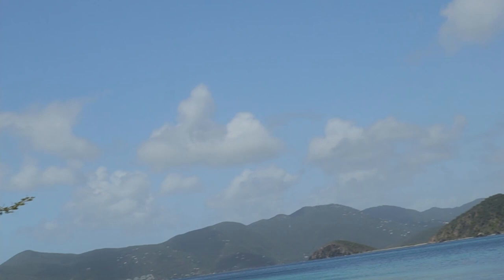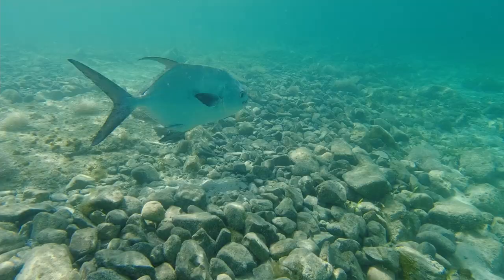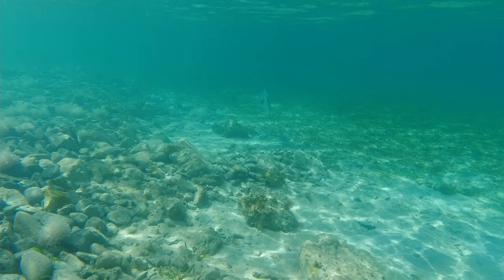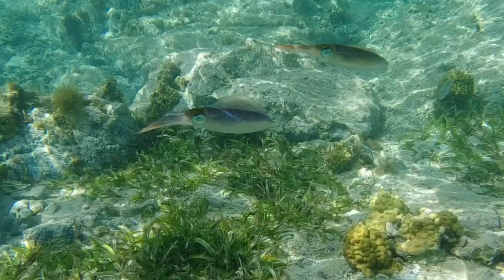Exploring St John USVI // Hansen Bay Beach // Best Beach of St John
We took a day trip over to St. John from St. Thomas for Labor Day and we went to Hansen Bay Beach. This was actually our first time on this beach and it was amazing. We were told it was one of the best places in St. John to go snorkeling and it did not disappoint. We saw a big Permit, sea turtles, squid, truck fish, and many other fish. It takes about 30 minutes to get there after the ferry drops you off in Cruz Bay. We got there early and we had the beach to ourselves for the morning. Other people started showing up around 10:30 or 11:00. The views are gorgeous and the snorkeling was great

Tidal Sports Snorkel Mask
Tidal Sports Snorkel
Tidal Sports Fins

Travel Gear

Packing Cubes
Best Men's Boxers Ever
ExOfficio Shirt
Columbia long sleeve SPF shirt

Here are the links to all of my Beach Gear
Sand-Free Blanket
Oversized Microfiber Beach Towel
Small Sand-Free Blanket for travel or for a couple
Sand-Free Blanket and Sand-Free Towel Combo Pack
Trekology table
Small Trekology table (for travelers)
Stainless Water Bottle
Icemule Cooler
Beach Chairs
Beach Table
Stainless Beer Mug
Stainless Wine Glass with lid
DJI Osmo Action Camera
White Waterproof Belt
Stingray Waterproof Belt
Mermaid Bubble Waterproof Watch Band
Mahi Waterproof Dog Collar
Men's water shoes
Women's water shoes

My background wall panels
Background light
My camera

DJI Action Camera